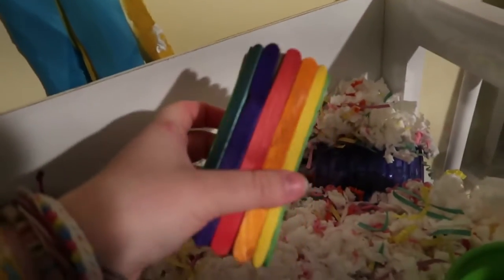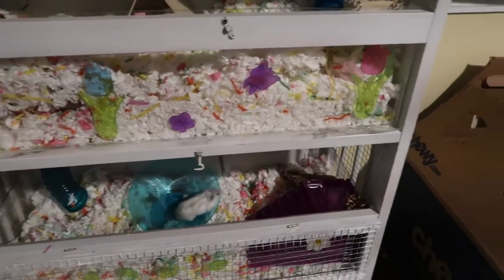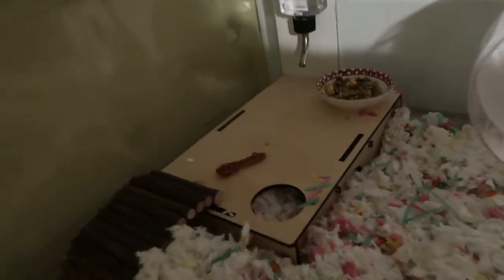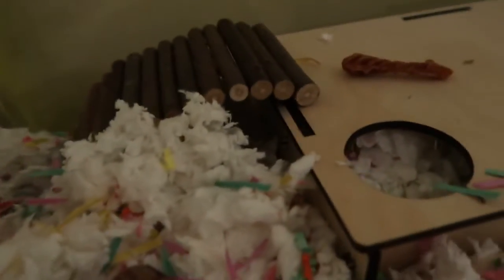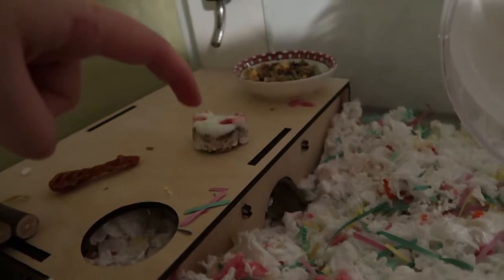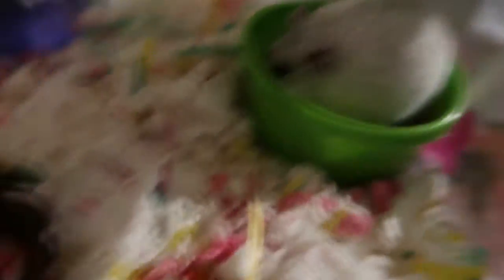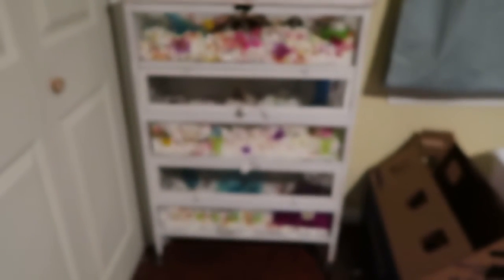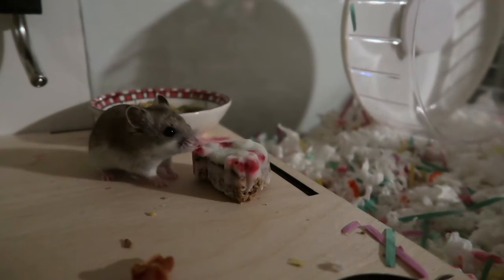April Cages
Easter themed cages for the hammies for the month of April!